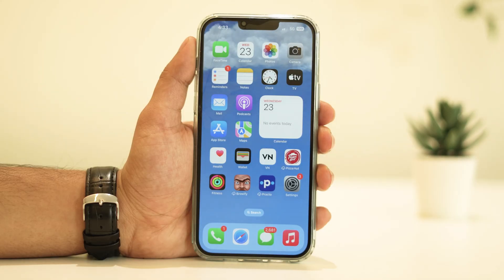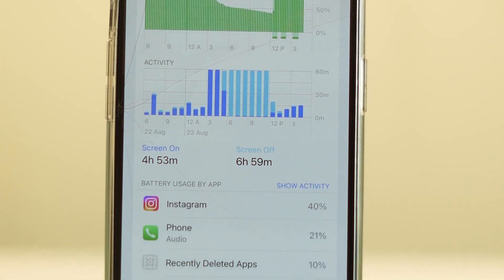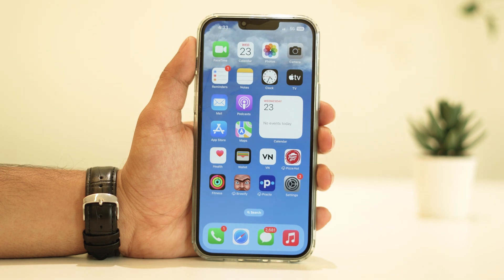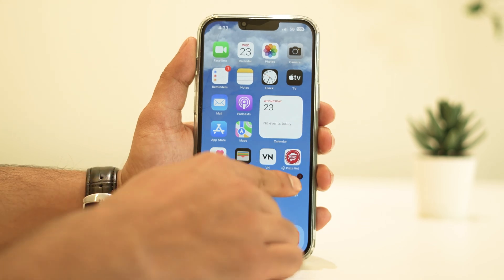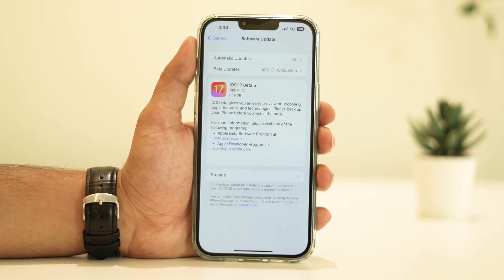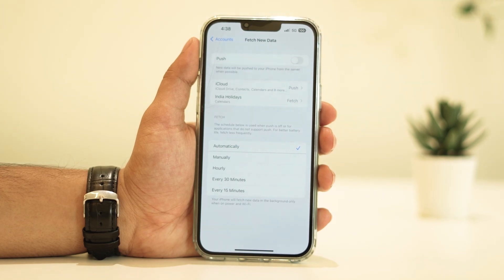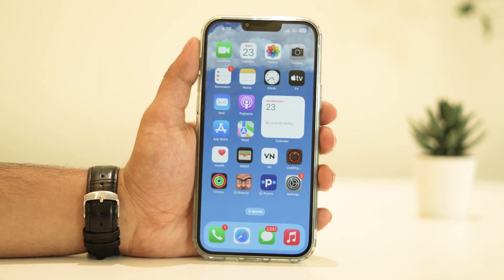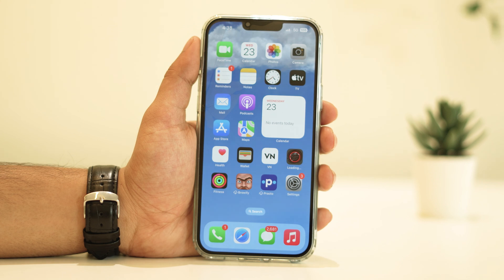How to Fix Battery Drain on iOS 17.6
Today, we're diving into a hot topic that's been on the minds of many iOS users lately: the iOS 17.6 battery drain issue. If you've noticed your battery life taking a hit after updating, don't worry, you're not alone. In this video, we're going to walk you through some practical steps to help you fix that battery drain problem and get your iPhone back to its full power-saving potential.

iPhone XS
iPhone XS Max
iPhone 11

battery drain ios 17.6
battery not lasting on ios 17.6
battery reduced after ios 17.6 update